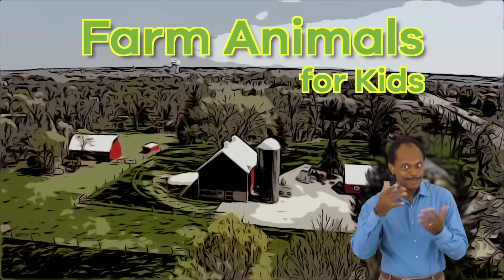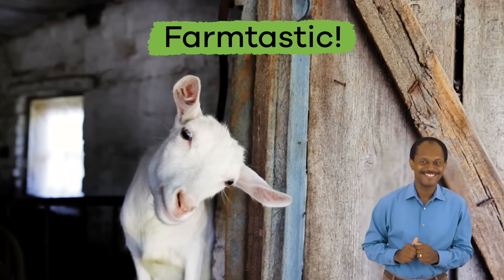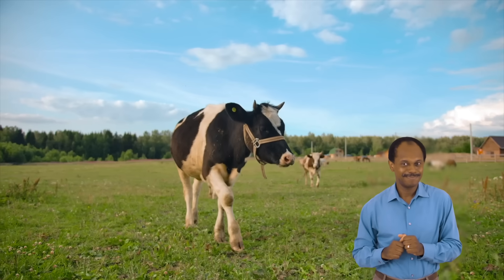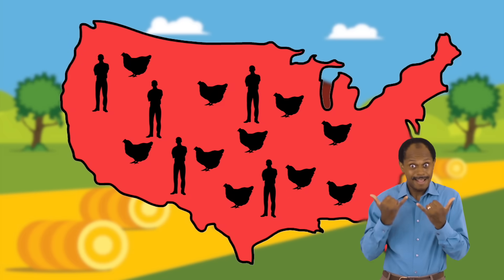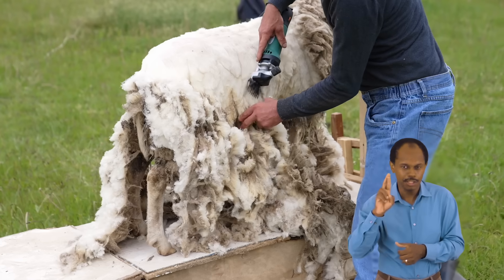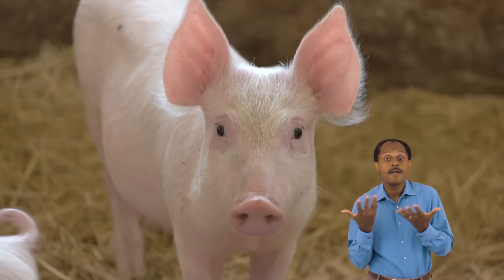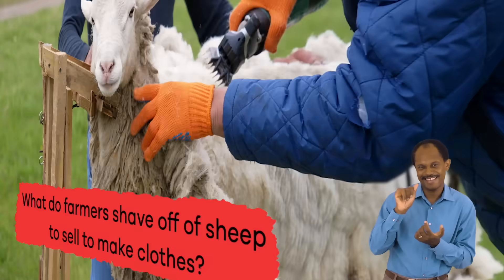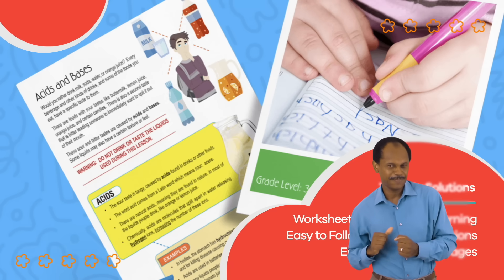ASL Farm Animals for Kids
Have you ever visited a farm? Or perhaps you live on a farm! Farm Animals for Kids explores facts about some of the animals that live on farms and what they do. You might learn some fun facts along the way that you didn't know before! For instance, did you know

So what is a farm, exactly? A farm is an area of land used to grow crops and raise animals to produce food. The animals that live here are different from your average house pet. This is because farm animals usually have important jobs to do to keep the farm running. For instance, many farms have horses that help farmers prepare their crops.

One farm animal you're probably very familiar with is the cow. Cows are large and eat about 25 pounds of food per day. That's six to eight times as much as the average adult human! Most dairy farms have more than a thousand cows. These animals produce milk, that farmers can then sell to dairies that produce other dairy products like ice cream and cheese.

Chickens are another common farm animal. Some chickens can produce up to 300 eggs a year! Believe it or not, chickens didn't always live in America. But now there are more chickens in the U.S. than there are people! Another animal on the farm is the sheep. Farmers can sheer the sheep's wool once a year that they can then sell to companies that make clothing. Other farm animals include pigs, ducks, donkeys, and rabbits.

We hope you and your student(s) enjoyed learning about the importance of farms! If you want to learn even more, head over to our website and download one of our many free lesson plans about farms and food, full of activities, worksheets, and more!

What you will learn in Farm Animals for Kids:
0:00 Introduction to the animals of a farm
0:30 What a farm is and why farm animals are different
1:09 Cows, milk, and dairy products
2:12 Chickens and their eggs
3:07 Sheep and horses
4:20 Other animals that might live on a farm
4:45 Review of the facts